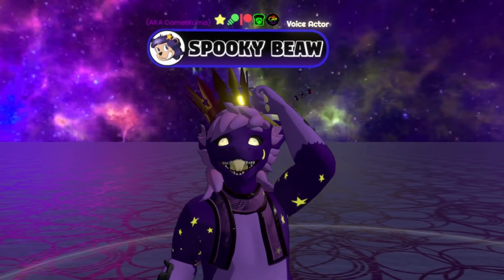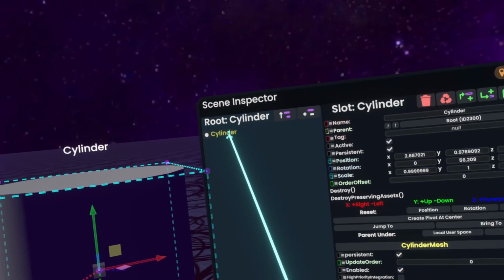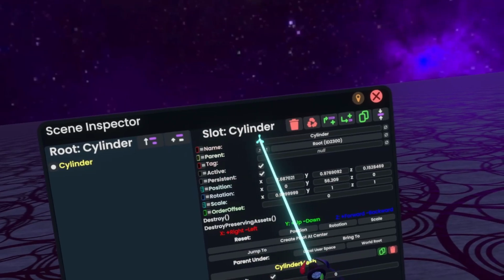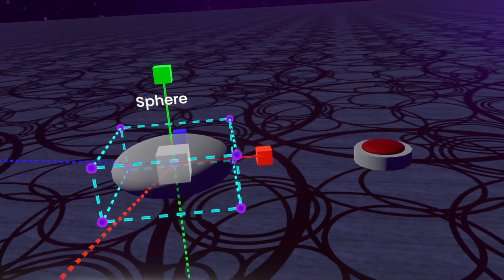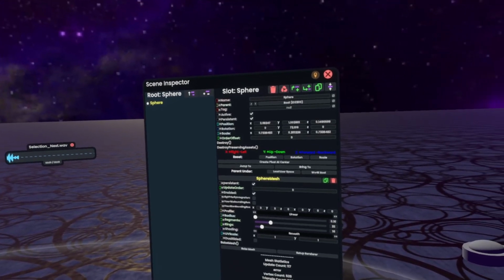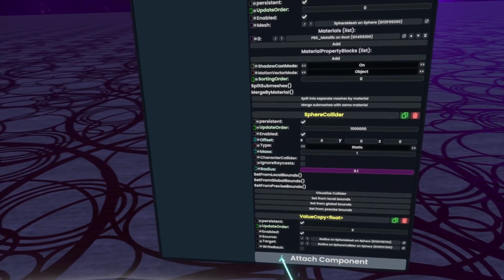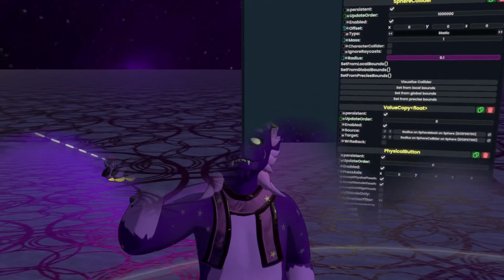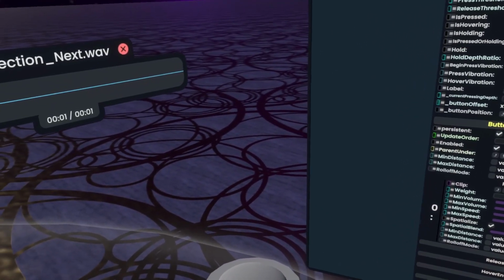Resonite tutorial: Button that makes a sound!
Hello everyone! This is my first tutorial, so let me know how I did! Wanted to make a tutorial that covered a few basic things new users might want to know. If you want me to cover anything else, let me know! My next video will probably relate to avatar toggles!